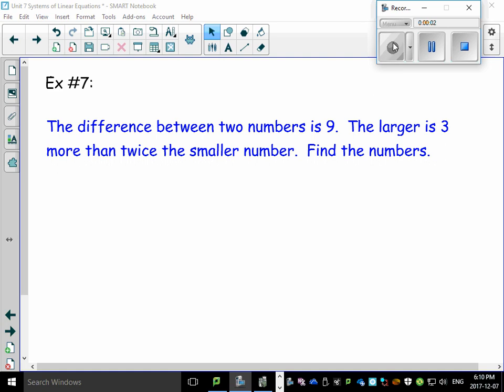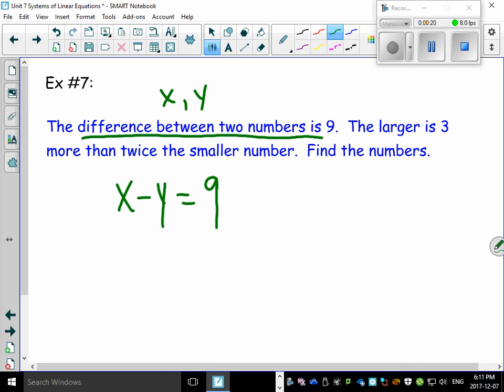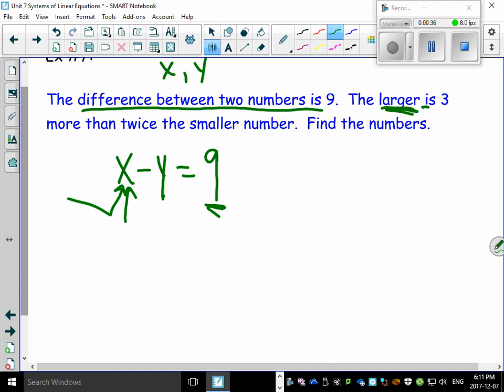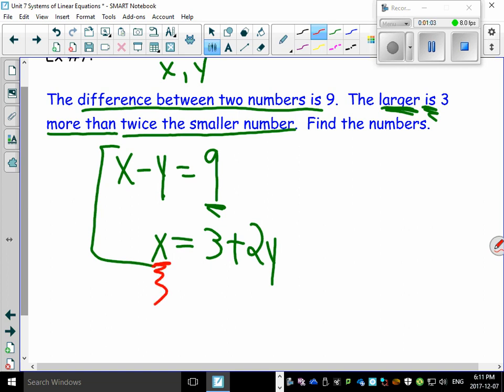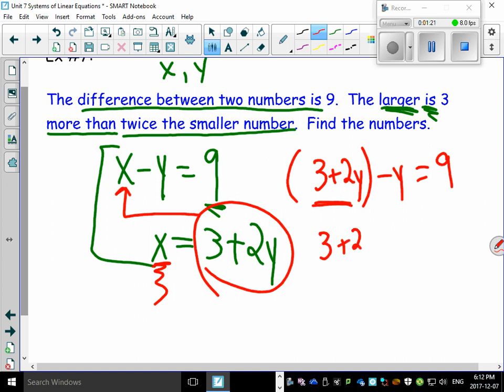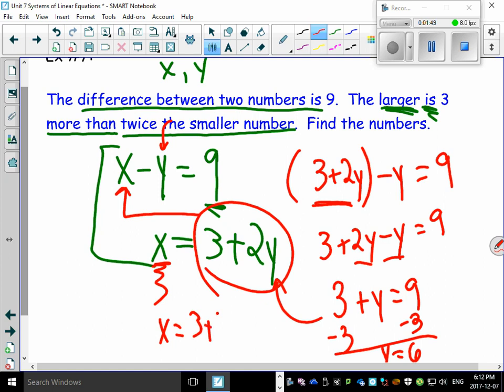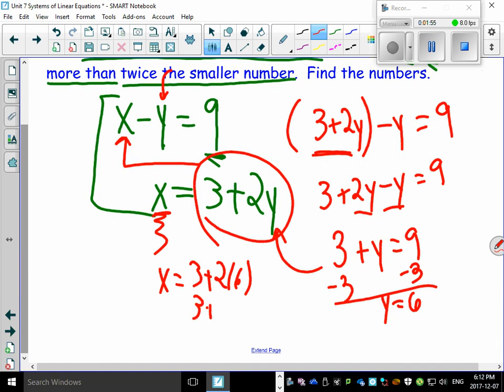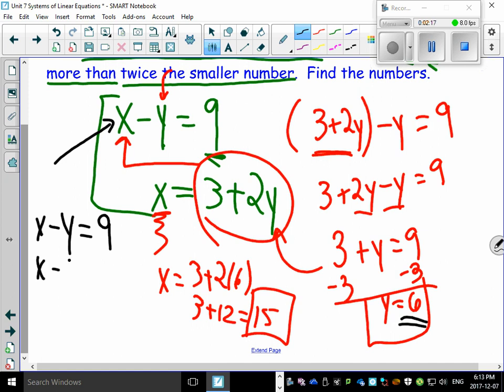7 4 7 Practical Application Questions Part4